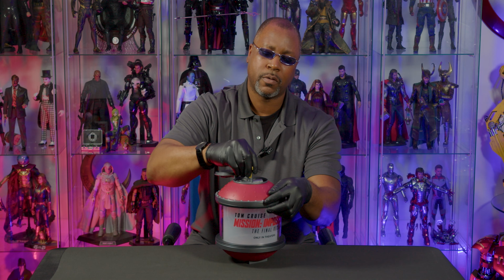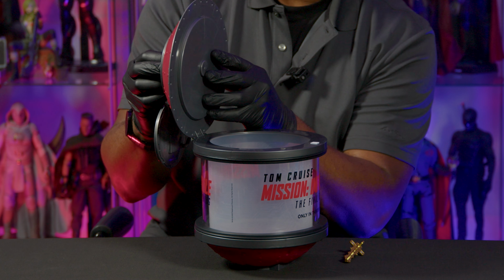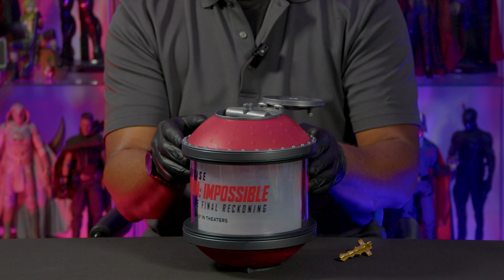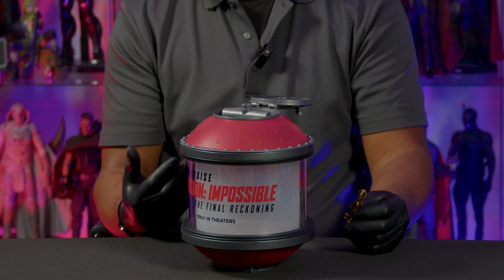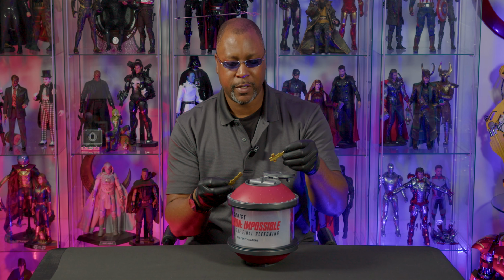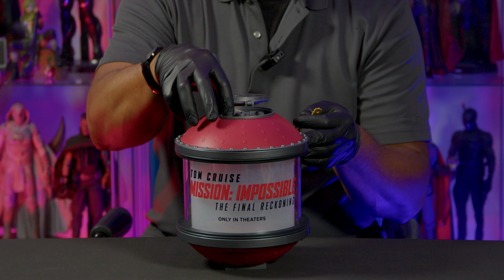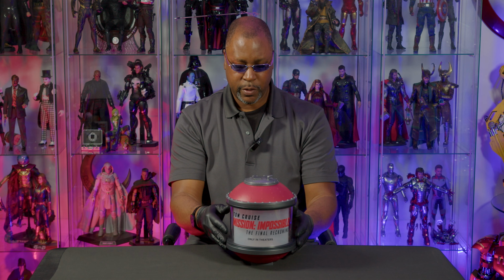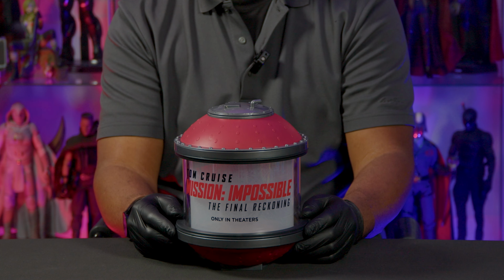Mission: Impossible The Final Reckoning Exclusive Popcorn Bucket | Culture Junkies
Have something a little different today.  Not really an unboxing, but a pretty cool item related to the upcoming film "Mission Impossible: The Final Reckoning" starring Tom Cruise. G.Q. got his hands on the unique popcorn bucket being offered exclusively at Regal Theaters. So take a moment to see what makes this popcorn bucket so special!